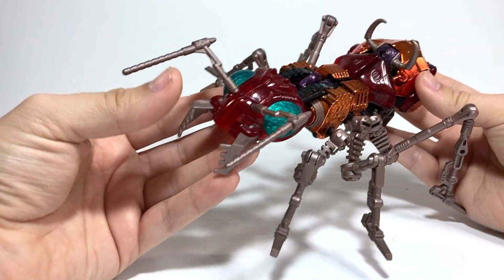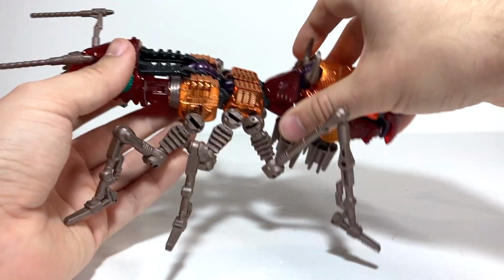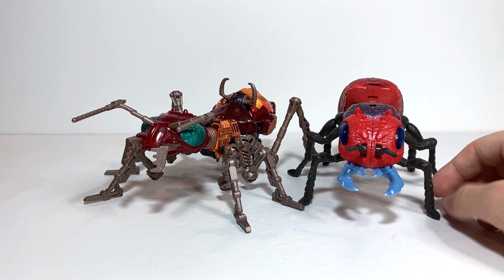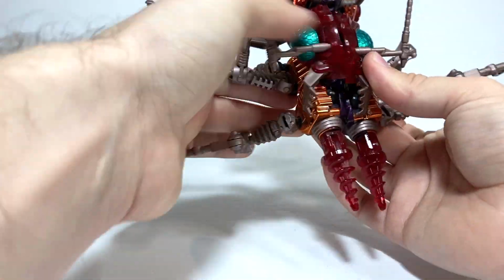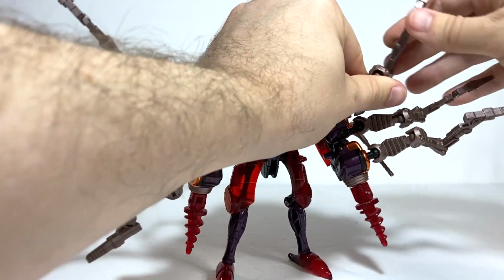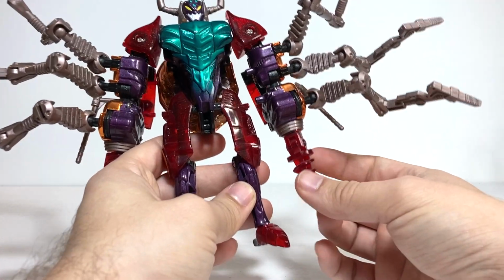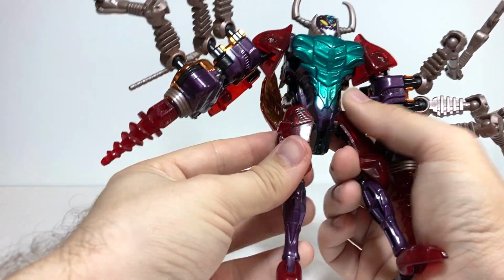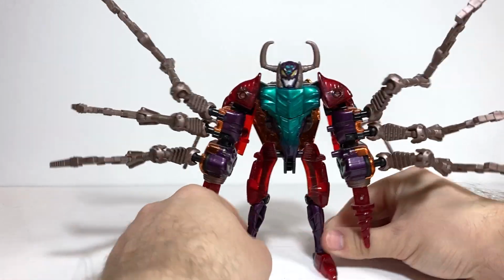Transformers: Beast Wars Transmetal SCAVENGER Review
Review for Transformers: Beast Wars Scavenger, a Transmetal released in 1998 that transforms into a fire ant.